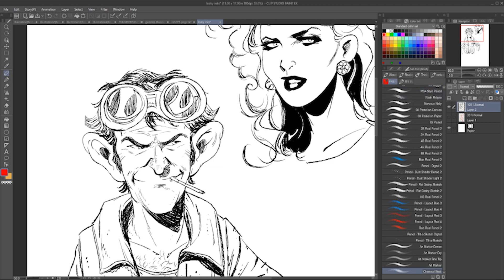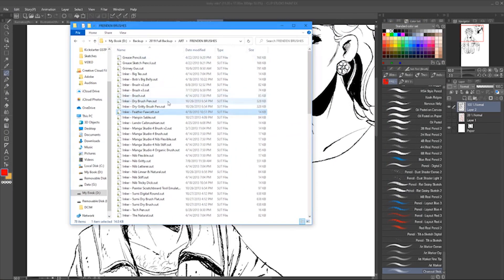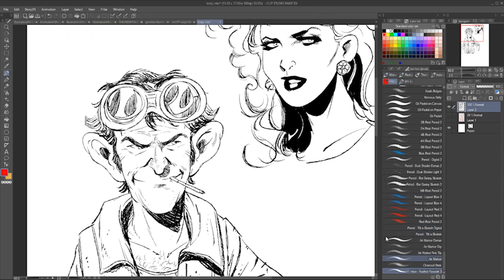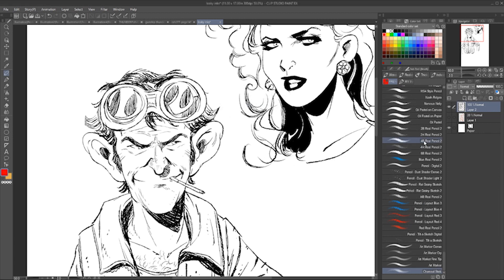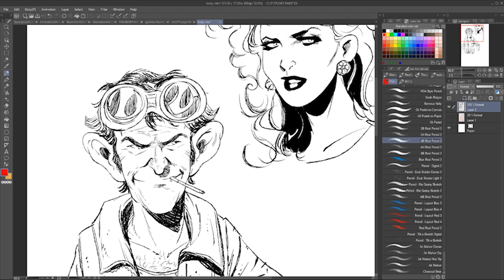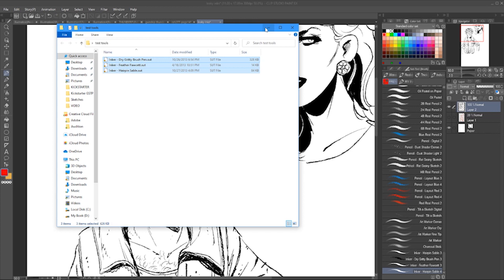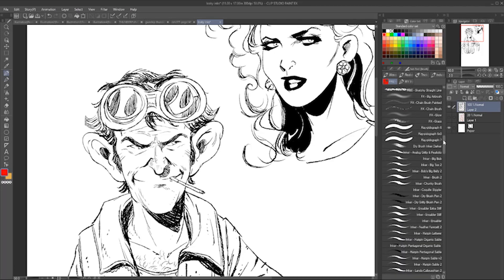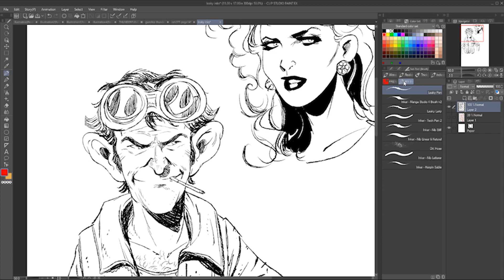How to Import/Organize Brushes in CLIP STUDIO PAINT - clipstudiopaint EASY TUTORIALS AND TIPS!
Here I show how to import/organize brushes in Clip studio paint.